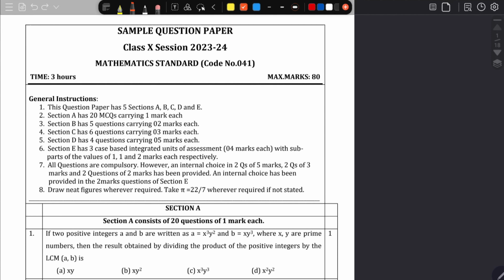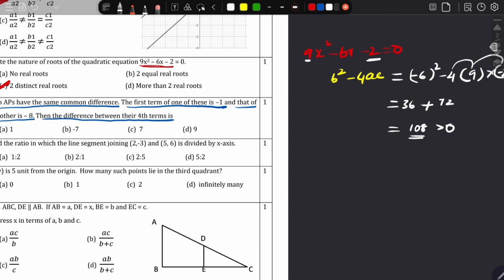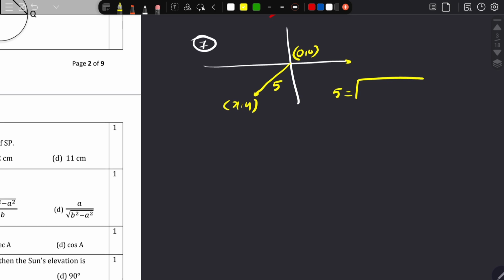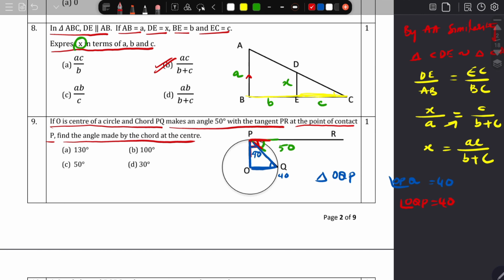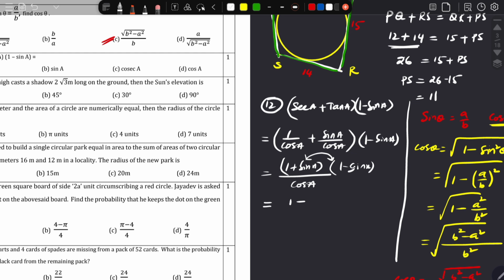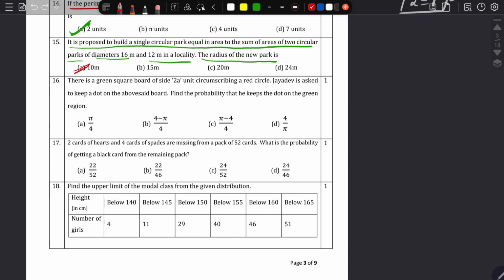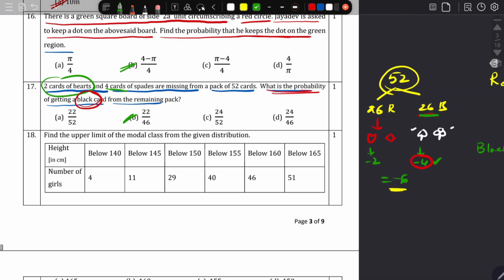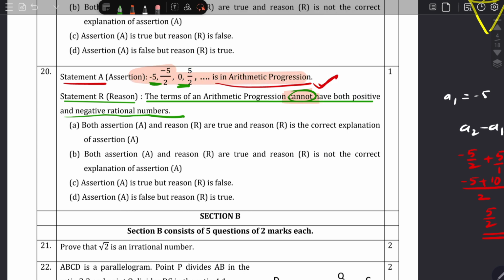Maths sample paper discussion || class X cbse